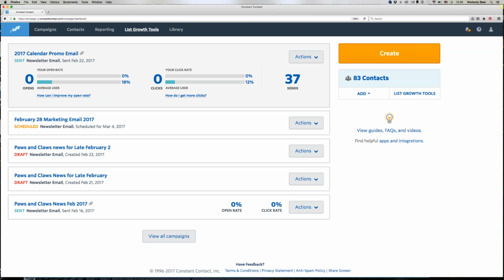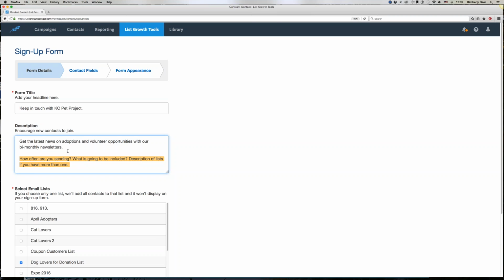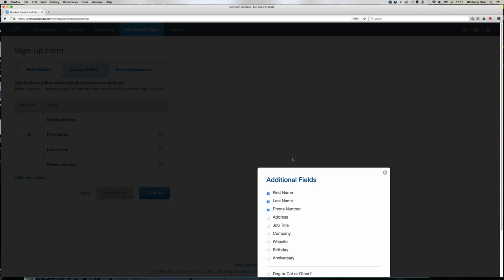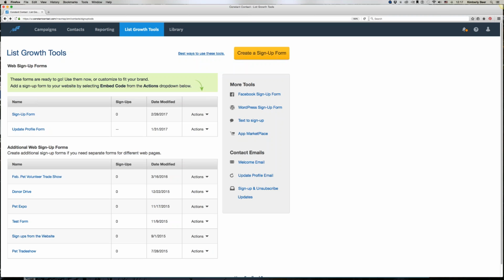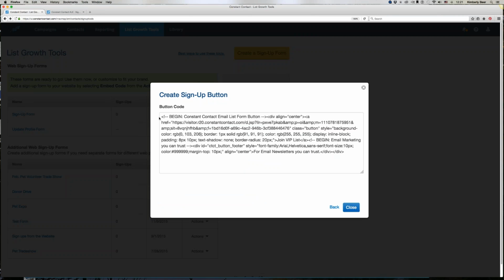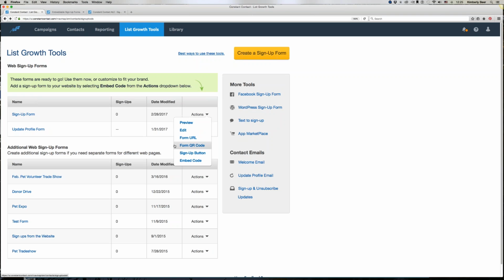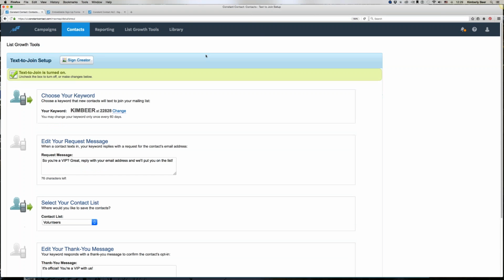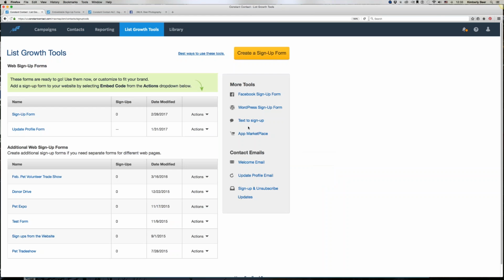Constant Contact Skill Lab: List Growth Tools in Constant Contact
Did you know your Constant Contact account is equipped with all kinds of tools to help you grow your list? It is — and they are easy to use! In this recorded webinar, Kim shows you how to use these tools to build your list. She covers items such as Text-to-Join, Facebook Join My List campaigns, and making buttons and embedded from customized sign-up forms. Want to join a Skills Lab webinar LIVE? and click on Upcoming Events. Live webinars give you the chance to ask questions and get customized tips.